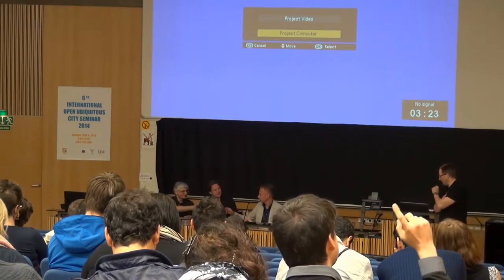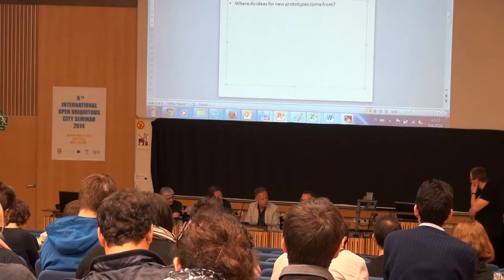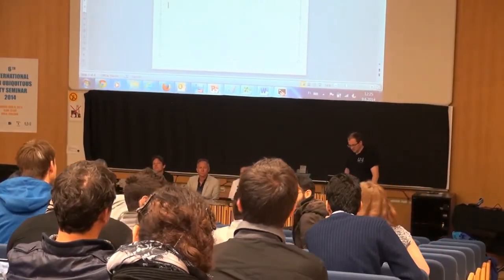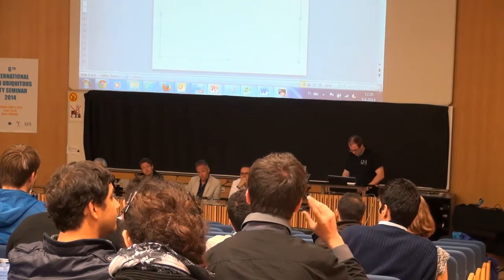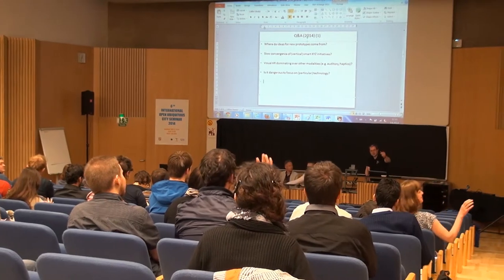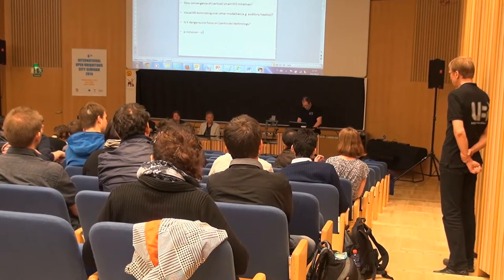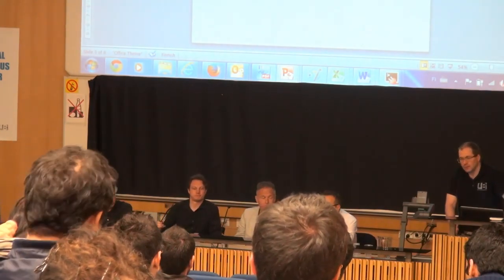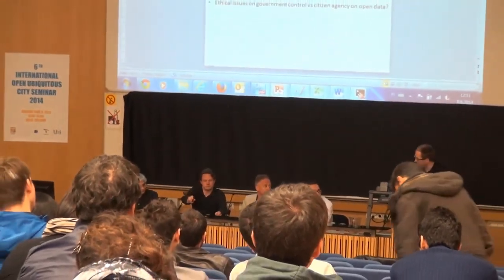QA with the speaker panel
Questions and answers with the speaker panel (Feiner, Brynskov, Juhlin, Mueller) at the 6th International Open Ubiquitous City Seminar 2014 in Oulu, Finland, on June 9th, 2014.